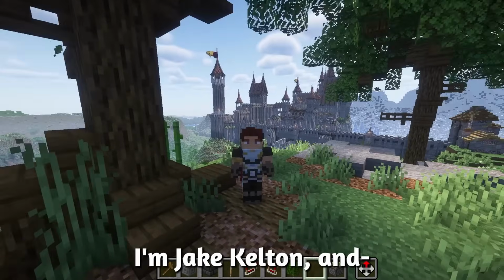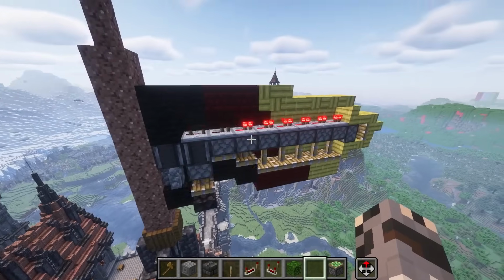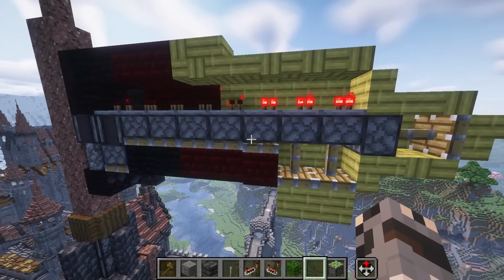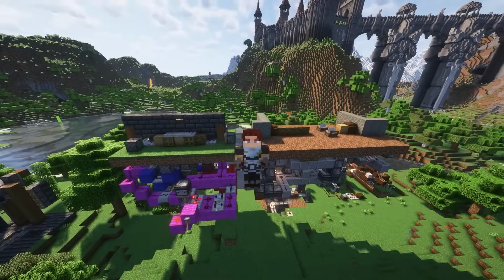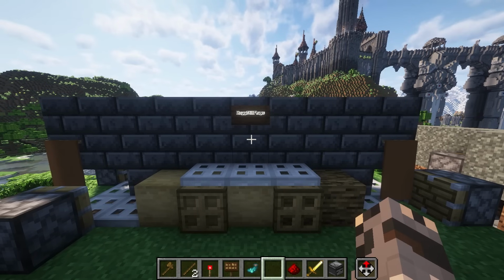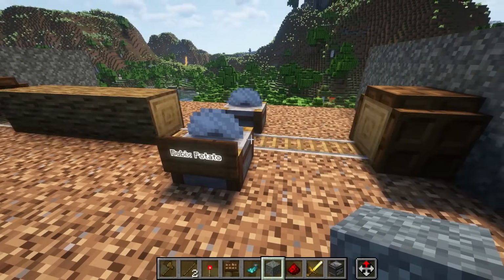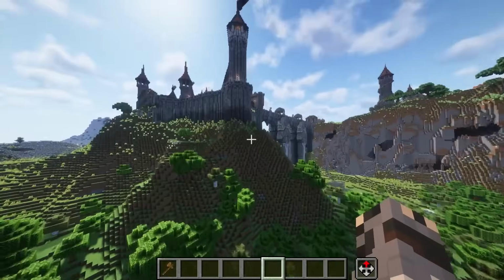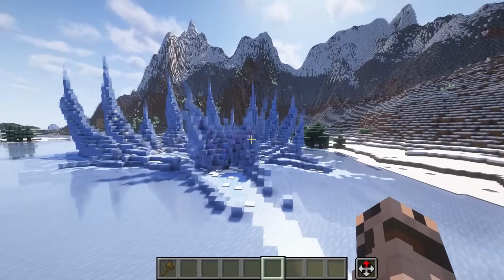I Built an EPIC Animated Sawmill in Minecraft with Buildstone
Welcome back to my Minecraft forever world; Dreyunterra! In this video, Jake Kelton Crafts showcases his latest ambitious project: a fully working and animated sawmill. It's been a long-time goal to bring a sawmill to life in Minecraft, and I've finally put together a design that incorporates some truly unique redstone animation.

Join me as I walk you through the various animated components of this build. You'll see the innovative chain mechanism for conveying logs, my efforts to create a slow and realistic water wheel (a massive challenge!), and an animated bark stripper. Big thanks to @rubixpotato and @Nuggstillplays  for their incredible redstone ingenuity that helped bring parts of this vision to life!

This project really pushes the boundaries of vanilla Minecraft animation, demonstrating what's possible with no mods, command blocks, or structure blocks.

I also share a quick update on my animated flags, showing a more stable design that runs continuously without issues.

Label: Michael Ghelfi Studios
Album: Fable Under The Table

No Mods, No Command Blocks, No Structure Blocks